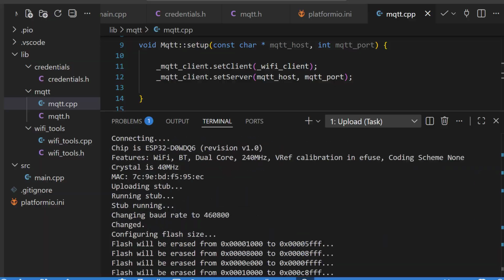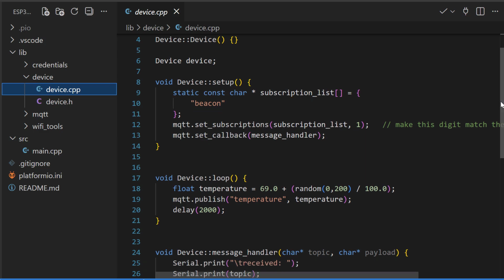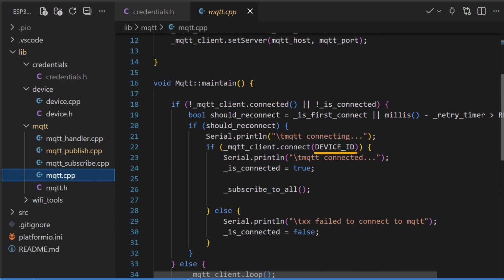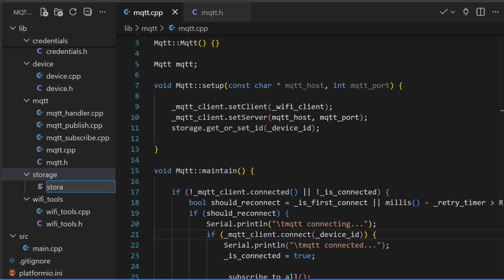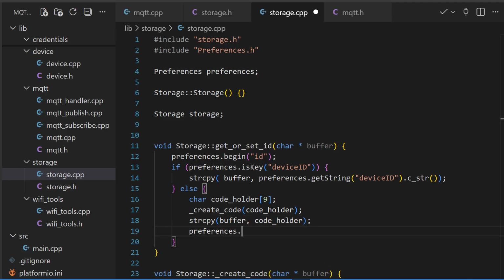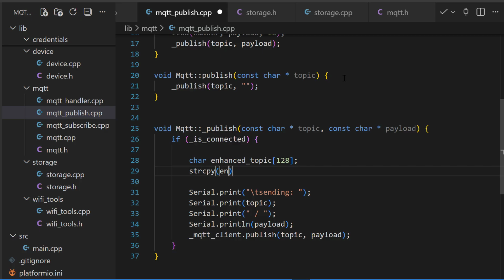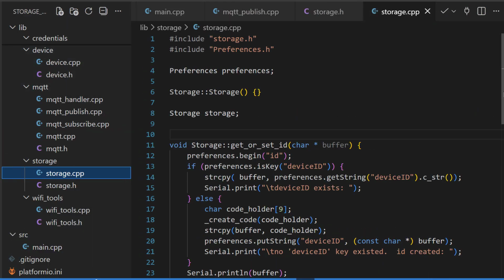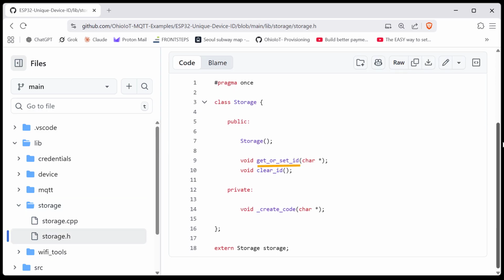ESP32 MQTT 💬 Auto-Generate Device ID's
Most MQTT brokers require unique device IDs.  You cannot scale your project without a mechanism to automatically generate device IDs for your device that persist across reboots.  We can do that with this new module we write using Preferences.h.

⏱️ *Chapters:*
0:00 - Intro & Today's Plan
0:48 - Pull code for a working MQTT device
3:00 - Integrate an automatic device ID generator
9:57 - Wrap it up

- How to generate random ID's that can be used to identify your devices
- How to store those ID's on disk using Preferences.h
- How to check on boot if an ID has already been written
- How to properly integrate this into your MQTT code

OhioIoT is an IoT platform designed and built for small-scale IoT projects

If you are interested in building IoT systems, checkout the page and leave your email, so we can
discuss.  -Larry